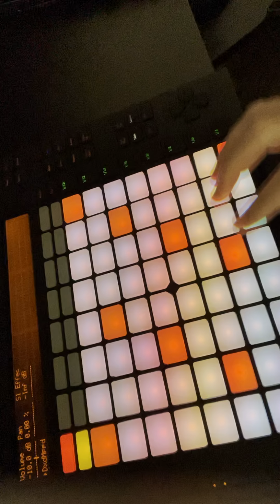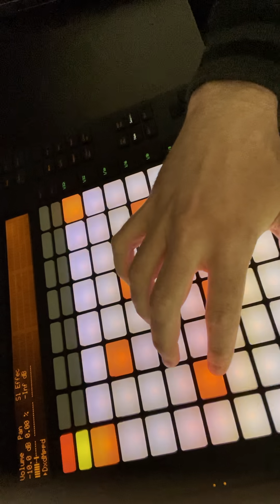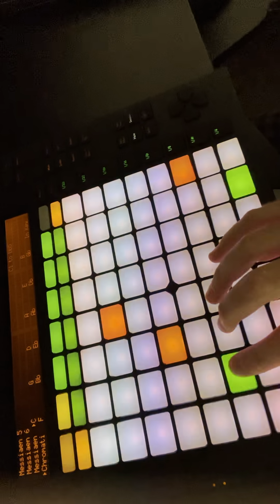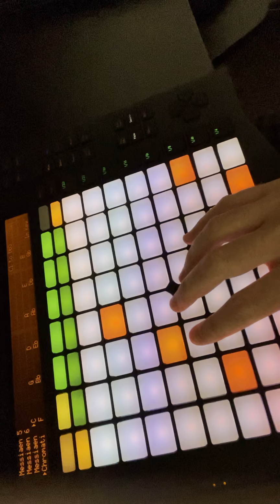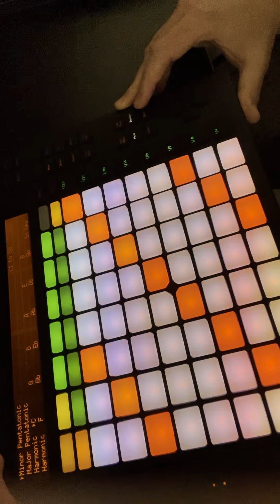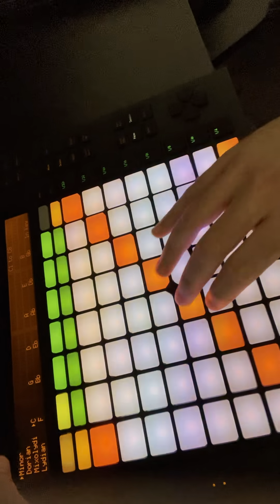DrivenByMoss Staggered Scale Layout Demo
This is a demonstration of the Staggered scale layout in the DrivenByMoss controller extension, which works well for exploring harmony in various scales: 7-note scales like major, minor, etc. as well as 12-note chromatic scales are all ergonomically playable. It emphasizes chords and arpeggios instead of stepwise melodic play.